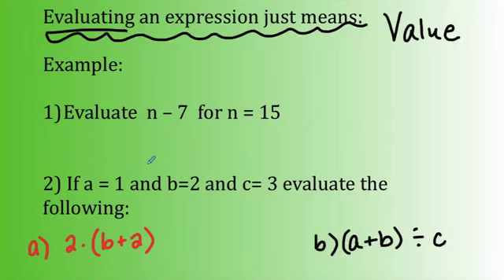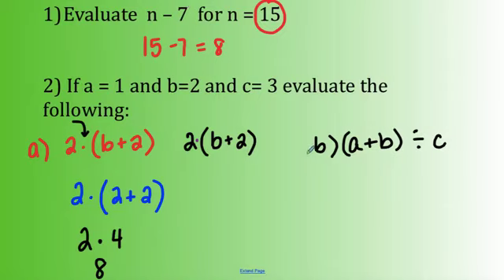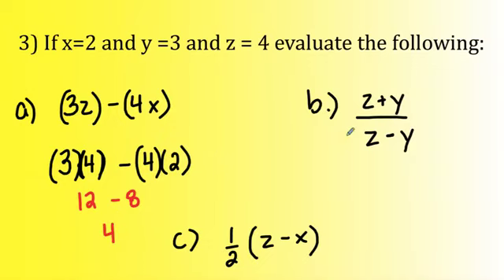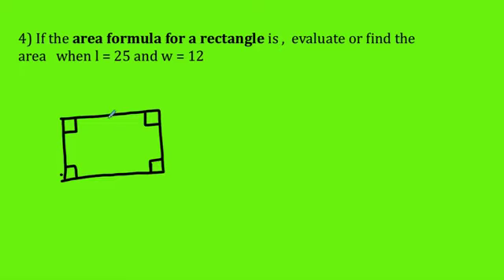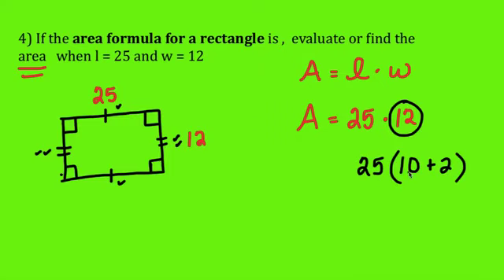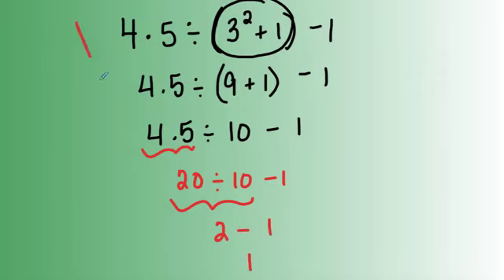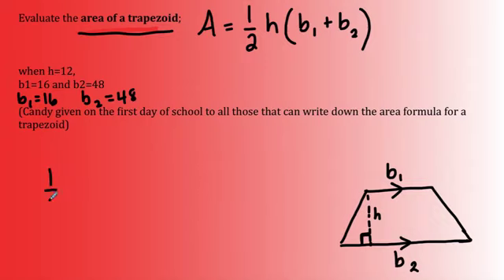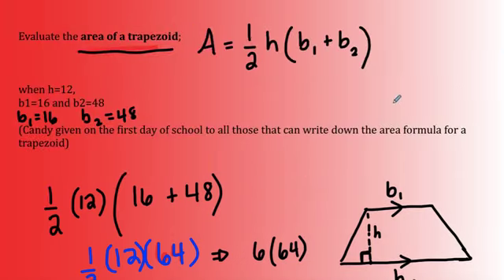Evaluating Algebraic Expressions~ Summer Review Video 3